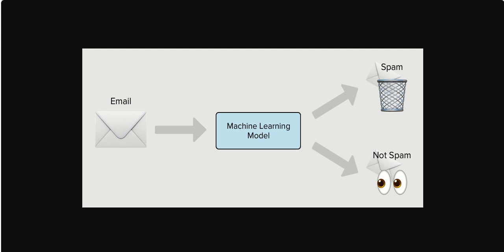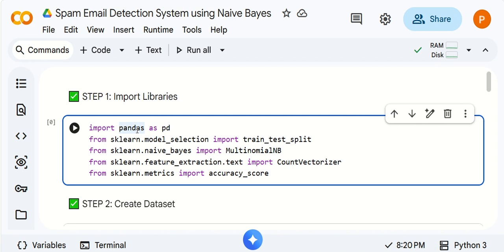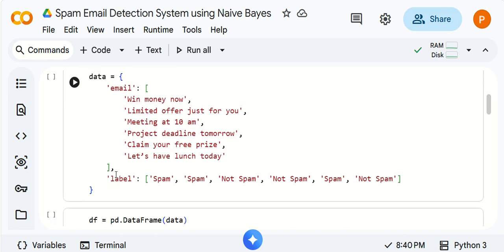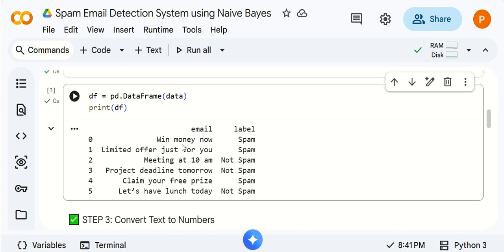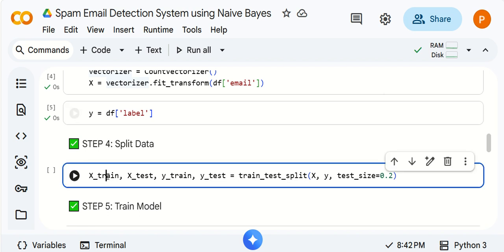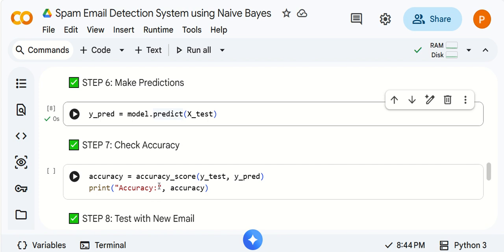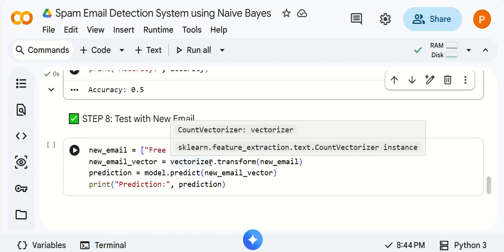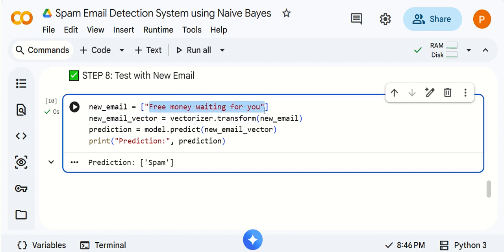Spam Email Detection using Naive Bayes | Full Machine Learning Project in Python for Beginners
🔥 Join Our FREE Live Coding Workshop!
📅 Every Friday
⏰ 6:30 PM

🎬 Spam Email Detection using Naive Bayes | Machine Learning Project

In this video, we build a complete Spam Email Detection System using the naive Bayes algorithm in Python.

This is a hands-on coding tutorial where you will learn how machine learning is used in real-world applications like email filtering.

🚀 What You Will Learn:

✅ What is the Naive Bayes Algorithm
✅ How text data is converted into numbers
✅ How does CountVectorizer work
✅ How to train a machine learning model
✅ How to classify emails as Spam or Not Spam
✅ How to test model accuracy
✅ Real-world NLP application

🎯 This Video is Perfect For:

• Python learners
• Data Science students
• Engineering mini projects
• Interview preparation

💻 Technologies Used:
Python
Pandas
Scikit-learn
Machine Learning